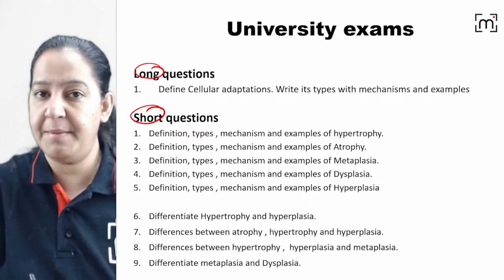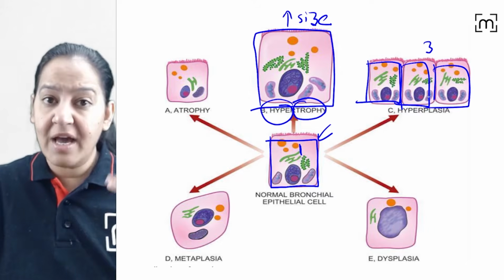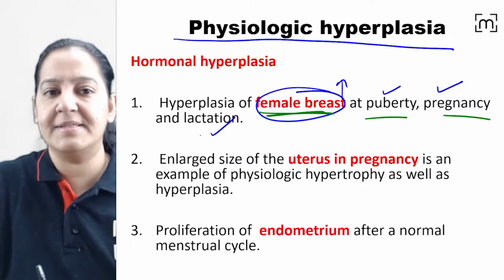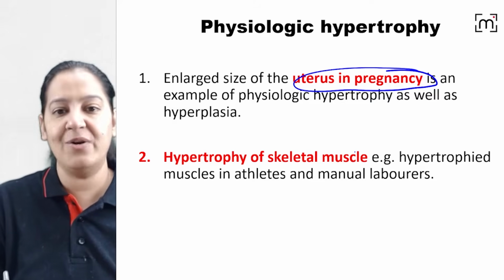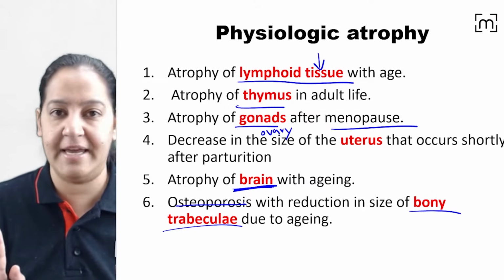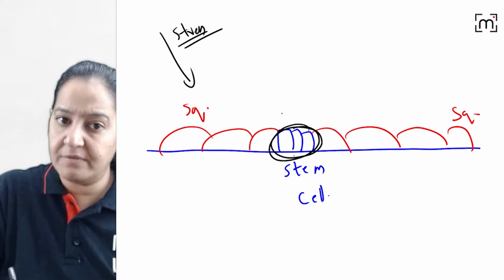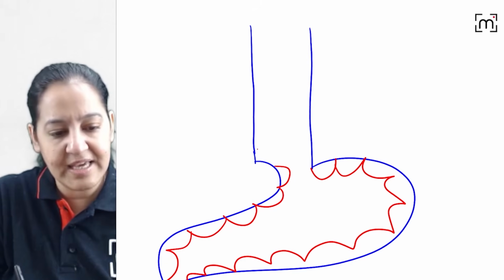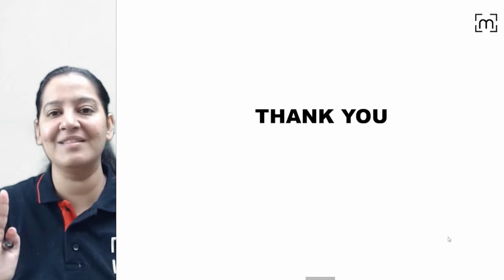Cell Adaptations: Hypertrophy, Hyperplasia, Atrophy, Metaplasia & Dysplasia | Dr. Priyanka Sachdev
Complete lecture on Cell Adaptations by Dr. Priyanka Sachdev.

In this session, we master the 5 types of Cellular Adaptations in response to stress:

Hypertrophy: Increase in cell size (e.g., Bodybuilders, Left Ventricular Hypertrophy).

Hyperplasia: Increase in cell number (e.g., Breast in pregnancy, Endometrial Hyperplasia).

Atrophy: Decrease in cell size & number (e.g., Disuse, Ischemic, Aging brain).

Metaplasia: Reversible change of one mature cell type to another (e.g., Barrett's Esophagus, Smoker's Lung).

Dysplasia: Disordered cellular development and pre-malignancy (The 7 features).

Topics Covered include Physiological vs. Pathological examples, Mechanisms (Growth factors, Reprogramming of stem cells), and the "Point of No Return".

📌 Ideal for:

MBBS 2nd Prof students
Pharmacology beginners
Last-minute exam & test revision

🎯 This is only a FREE DEMO. Real pharmacology confidence comes from the FULL course 👇

🔥 Complete Pharmacology + Microbiology + Pathology
🔥 Concept → MCQs → PYQs → Exam writing approach
🔥 Short, crisp & revision-friendly videos
🔥 Designed for University Exams + NEXT

⏳ Limited-time enrollment benefits available
👉 Download the MedLive App NOW
👉 Enroll in 2nd Prof Buster 2.0
👉 Don’t let Pharmacology become last-minute panic